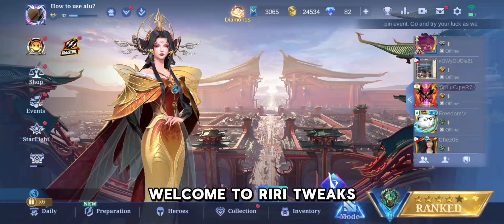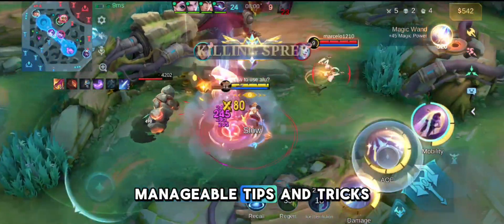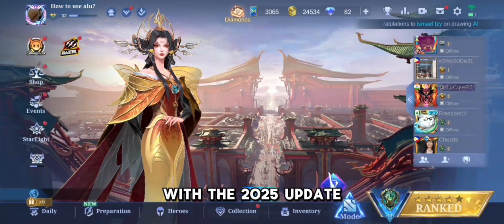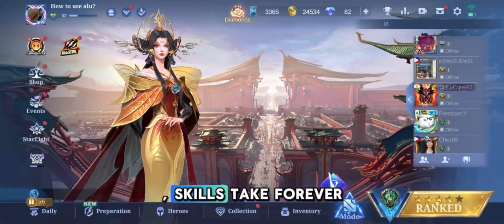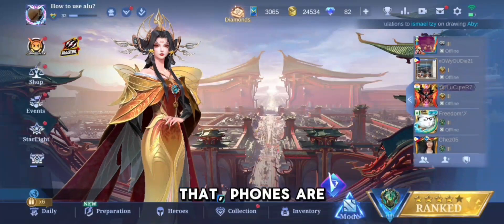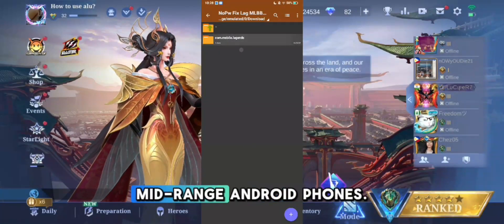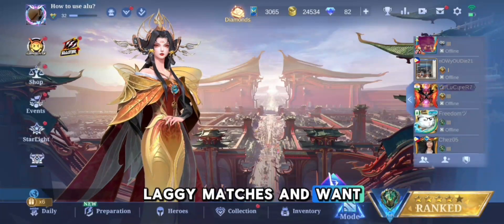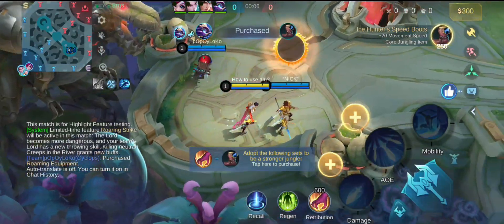Ultimate Anti-Lag Config 2025 for MLBB – Fix Lags, Delay, Frame Drops & Overheat | Smooth Gameplay⚡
This is for educational and informational purposes only.

(APP LINK⚡)
Termux, MT Manager, Brevent, Set Edit

APPLICATIONS I USE TO CREATE VIDEO CONTENT
Screen Recorder: Xrec
Video Editing: Capcut
Thumbnail Editing: Pixellab
YouTube Editing Tool: Yt Studio